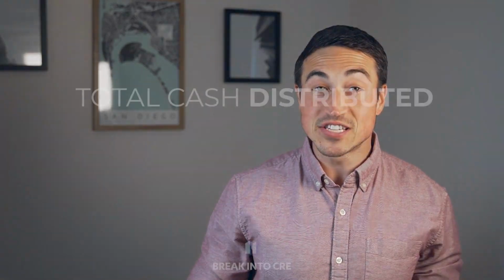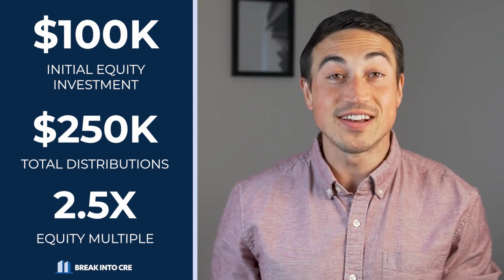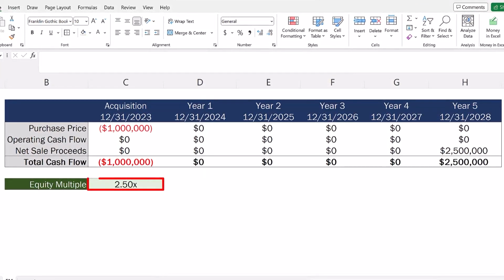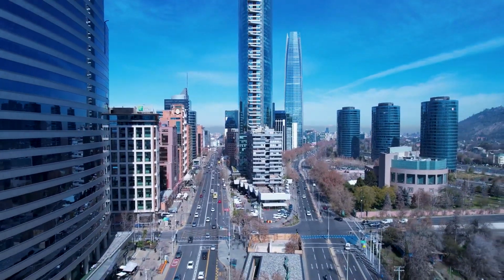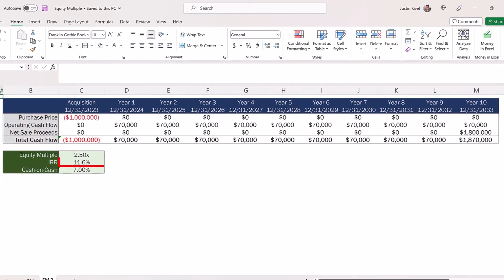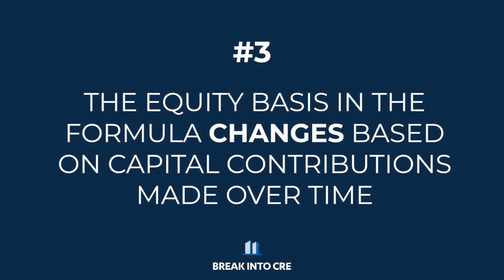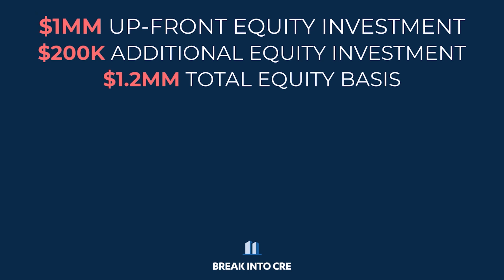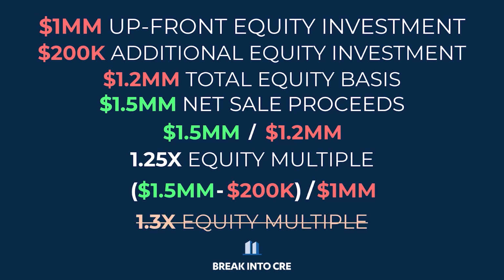The Equity Multiple Explained For Real Estate Investors [What You Need To Know]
The equity multiple is used in almost all commercial real estate investment materials, and similar to the IRR, this metric can be a really helpful tool, but it needs to be used correctly in order to be relevant.

And just like the IRR, two deals producing the same equity multiple values can have very different business plans and overall return profiles, but when used in conjunction with a few other key metrics, the equity multiple can help you paint a much clearer picture of the potential profitability of an acquisition or development.

So to give you some more clarity on this metric outside of the textbook definition, in this week's video, we’ll walk through what the equity multiple actually represents, the practical applications of this figure within commercial real estate, and some key things to look out for when relying on this metric to help tighten up your underwriting and value commercial deals.

🕒 Timestamps 🕒
0:00 Introduction
1:01 The Equity Multiple Defined
1:32 Get Context
3:21 Benchmarking The IRR
7:06 Capital Contribution Treatment
9:49 How To Apply This To Real Estate Investment Analysis